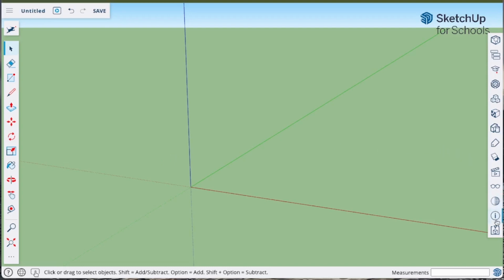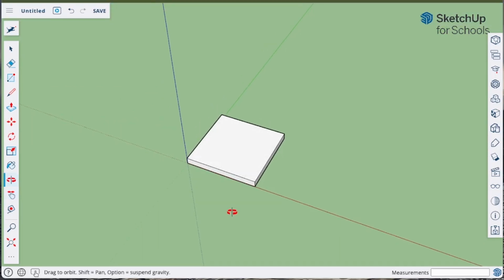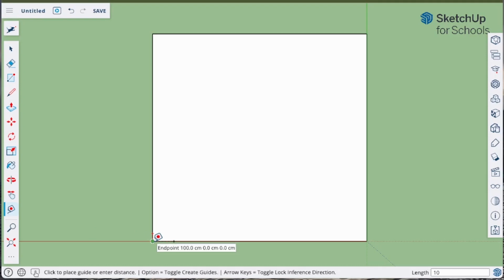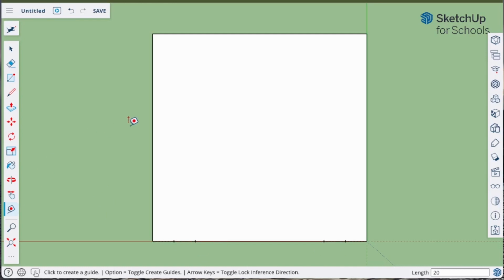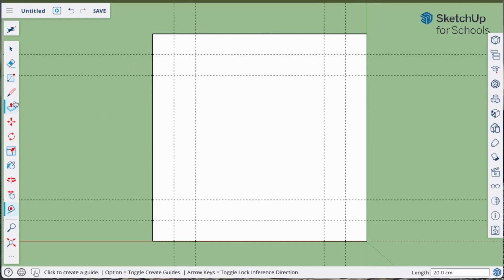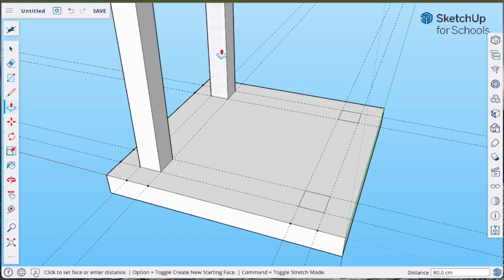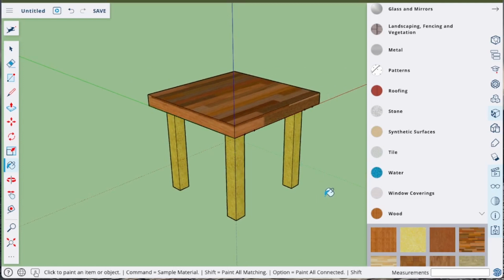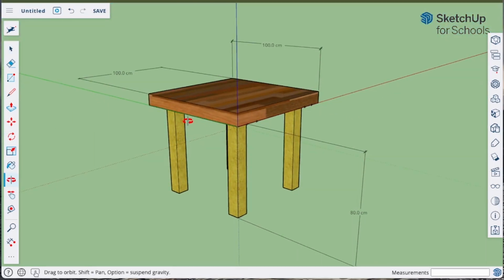4 Using Guides and Dimensions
This video walks you through how to measure and use guide lines to create accurate scale models.